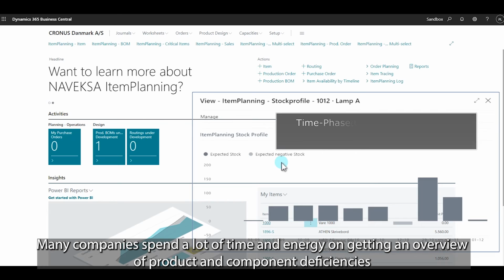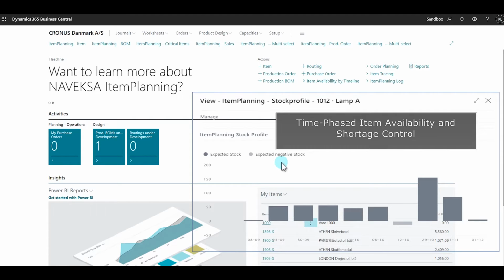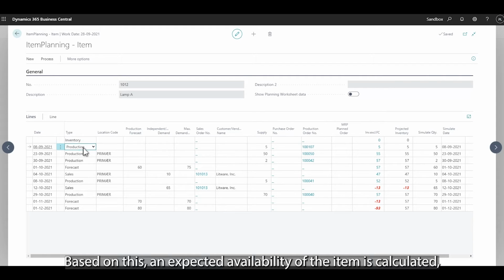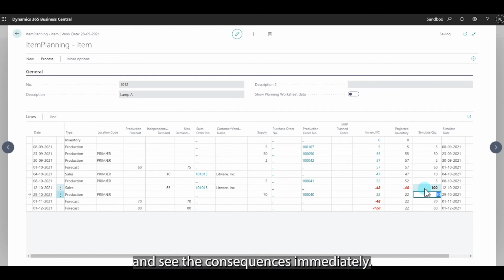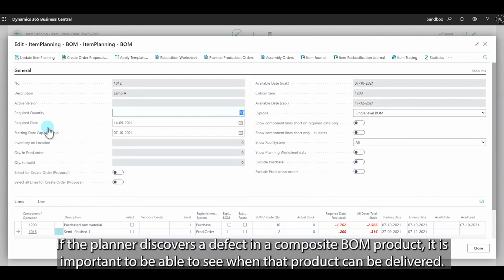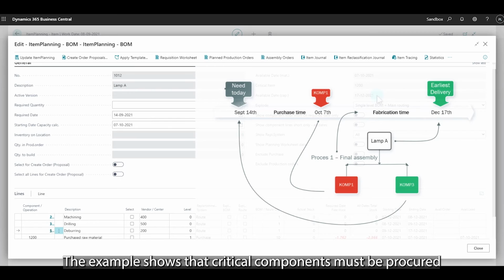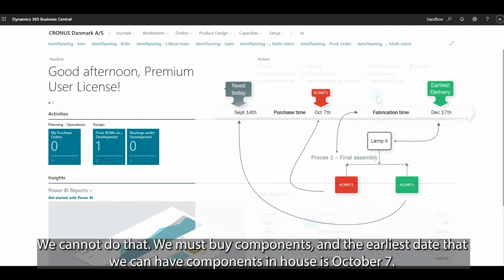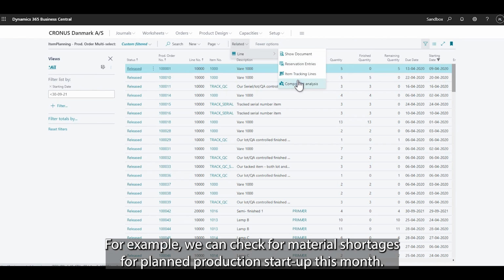NAVEKSA ItemPlanning - Function view - US version - Built for Microsoft Dynamics 365 BC.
NAVEKSA ItemPlanning 365 is a solution for an improved overview of the warehouse and logistics situation.

Planning the logistics in various functions – sales, purchase, stock, production etc.

Time-phased item availability.

Multi-location item availability.

Item shortages evaluation of bill of materials and orders.

”What-if” simulations and impact analyses.

Sales orders short analysis for low-level component shortages.

Released sales-production-assembly orders shortages with order creation opportunity.

Multi sales/production order item shortages

Works with the the Business Central planning worksheet.

Critical item function – Pinpoints items with demand/supply imbalances.

Used with Dynamics 365 Business Central - on-premise or Cloud.